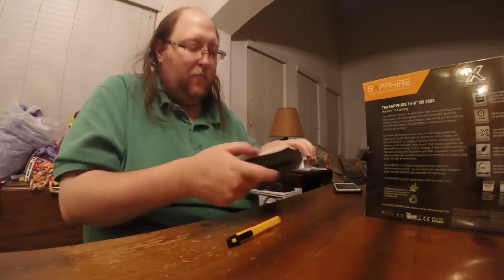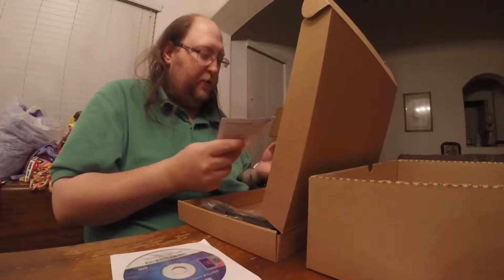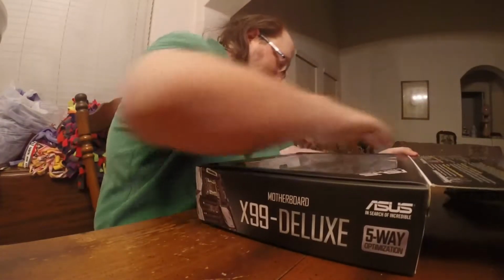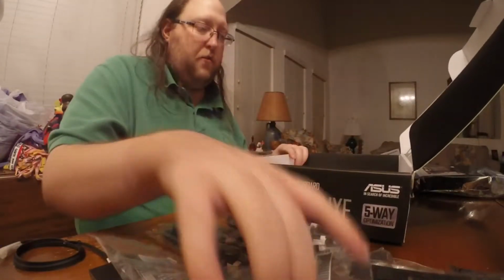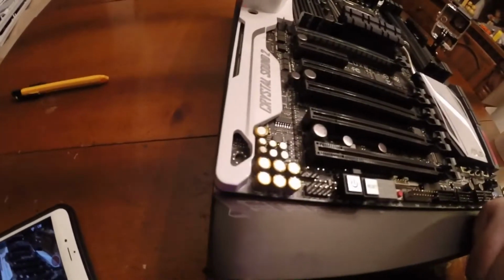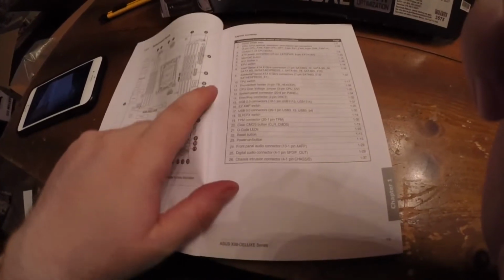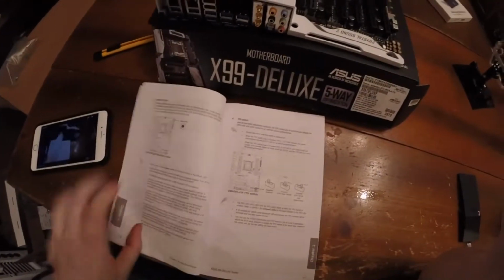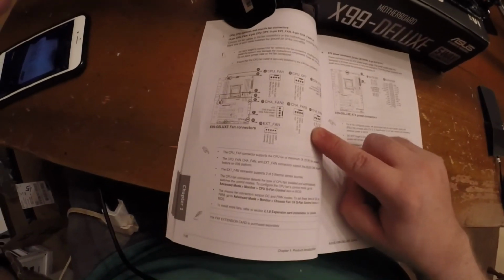2015 System Build: Unboxing Part 3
0:00 - Samsung EVO 850 1TB SSD
6:19 - Sapphire R9 290x Tri-Windforce 4GB GDDR5
15:46 - Asus x99 Deluxe